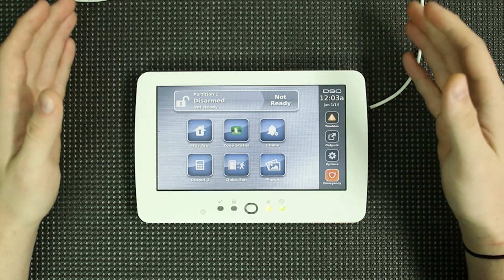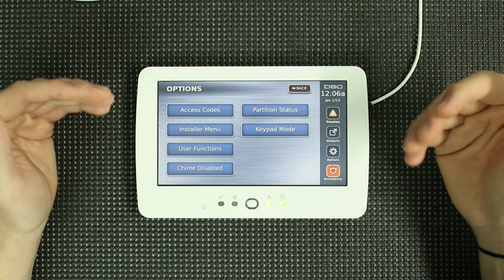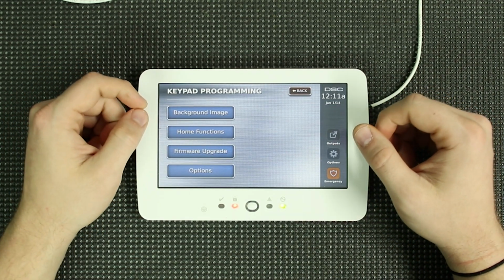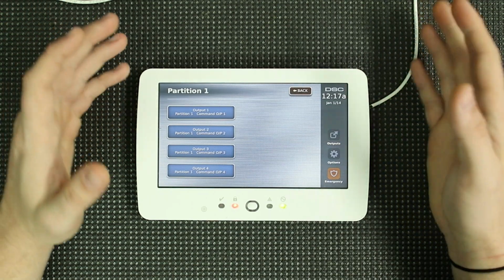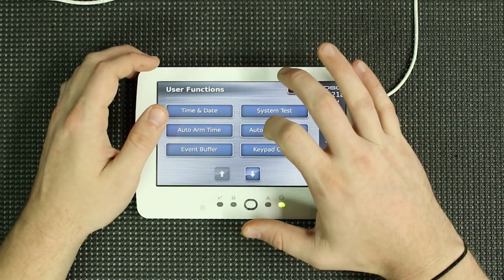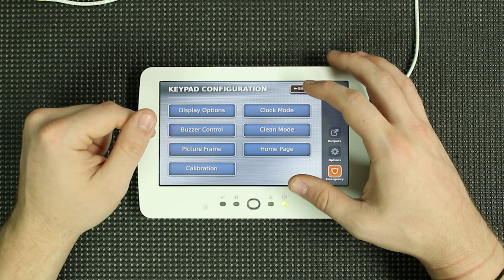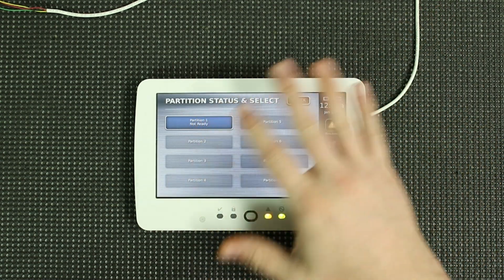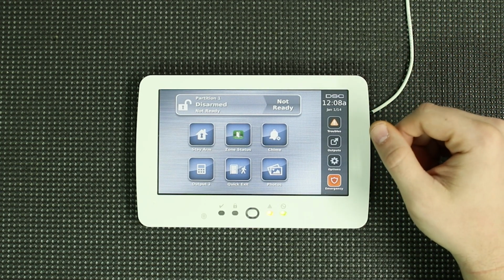DSC NEO Touchscreen demo - Showcasing the Additional Functionality of the HS2TCHPN Keypads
Offering equipment online, we receive many questions on the differences between devices. The HS2TCHPN keypad for the DSC NEO system prompts a lot of questions from potential buyers. This video showcases the main differences between the touchscreen and regular LCD keypads. Most of the changes encompass normal use scenarios, offering a much more user-friendly experience as well as a more appealing keypad. The HS2TCHPN also allows screensavers in the form of photos uploaded to the touchscreen using the SD card slot on the bottom of the device. Programming-wise the touchscreen does not offer much benefit as you essentially bring up a regular number keypad interface to do system programming. The touchscreen can however label different aspects of the alarm system using an actual keyboard interface, which is much nicer than its LCD counterparts.

Under no circumstances would the HS2TCHPN be considered a cheap keypad, but the additional functionality and usability do make it worth it if those features matter to you. If you have any questions or want to check out the DSC NEO keypad yourself, head over to alarmsystemstore.com and take a look at our products. Here is a direct link to the HS2TCHPN if you'd like to explore the keypad